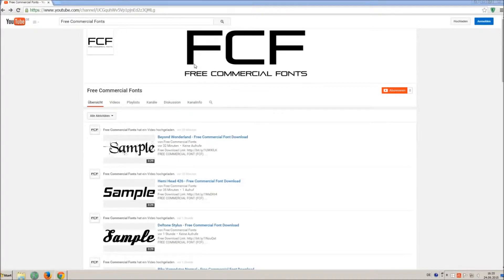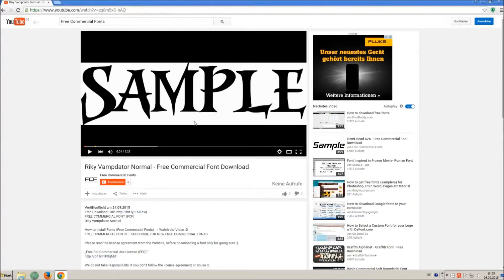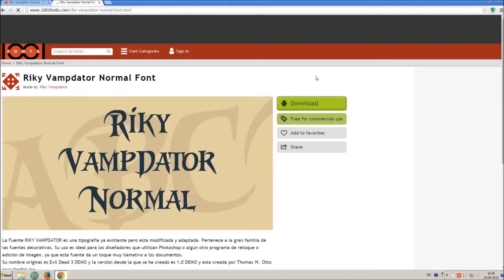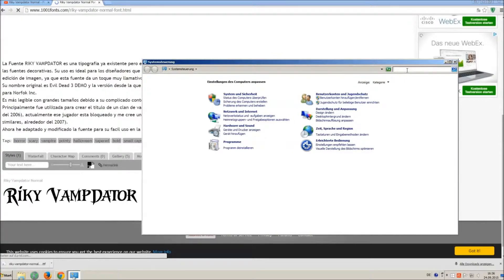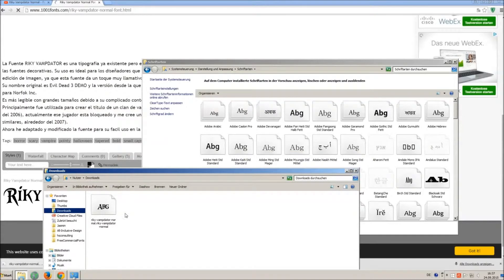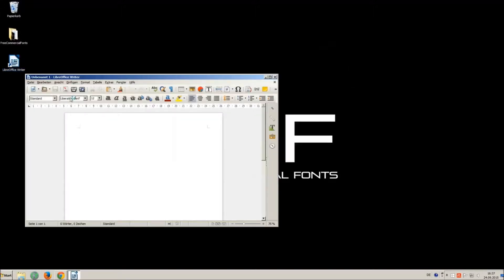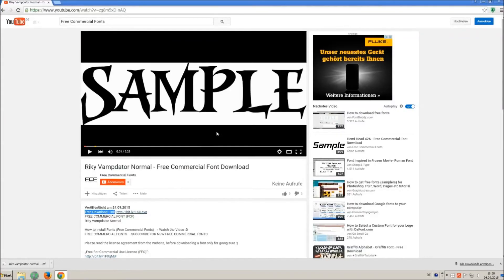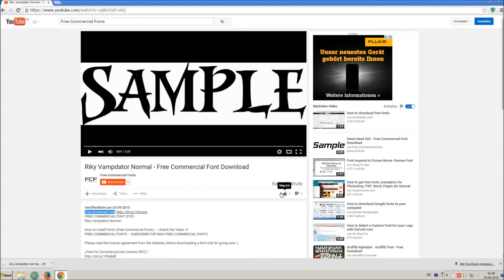Frank-Knows - Free Commercial Font Download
FREE COMMERCIAL FONT (FCF)
Frank-Knows

Artist of the Track: Disfigure